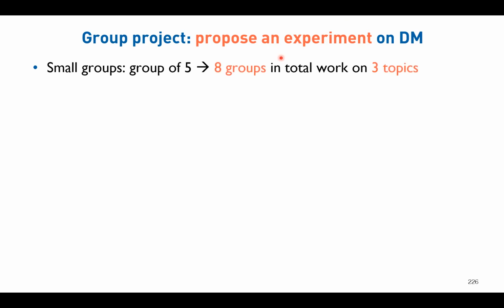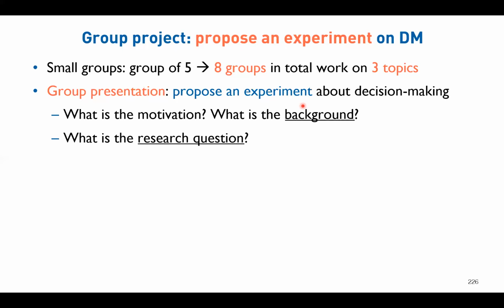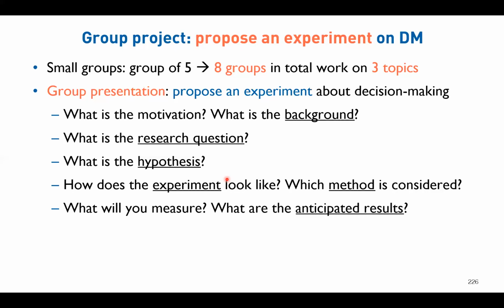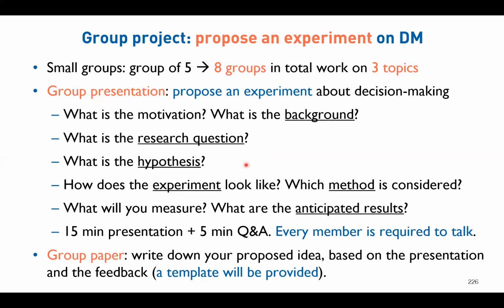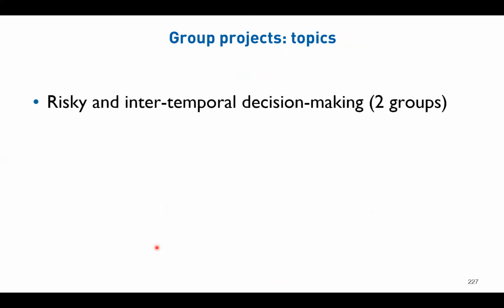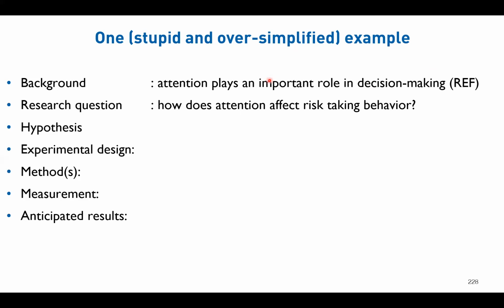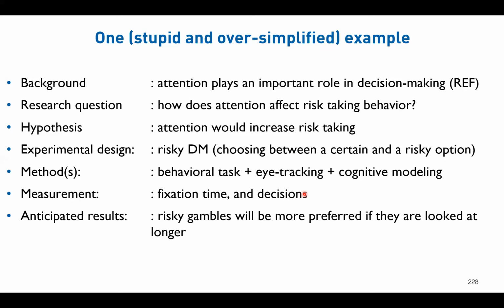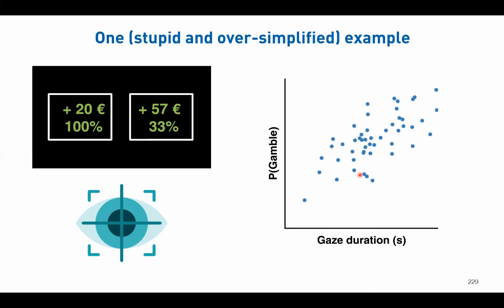Decision Neuroscience Winter 2020 - Instruction for the group project